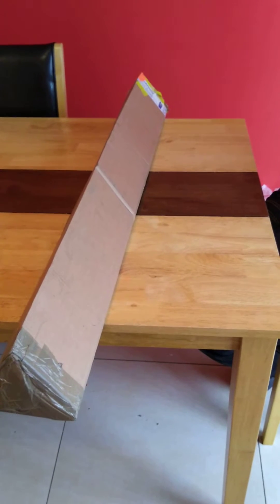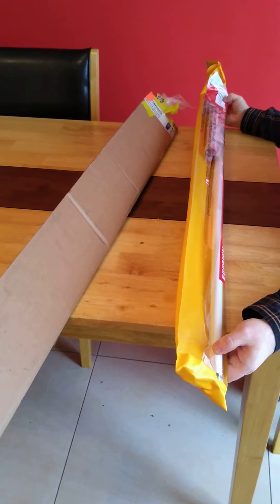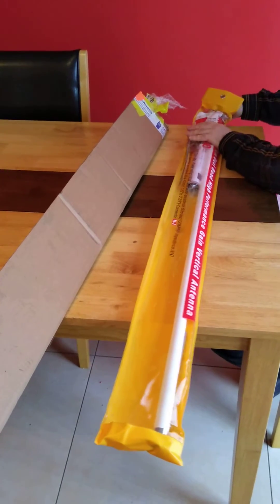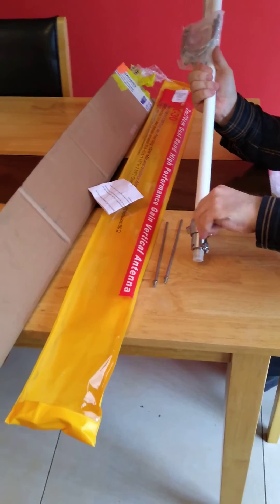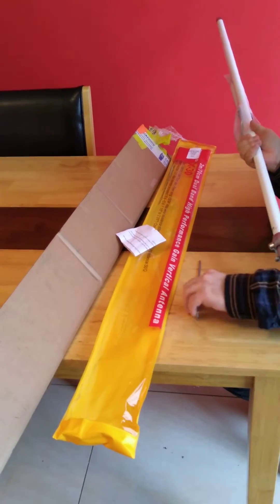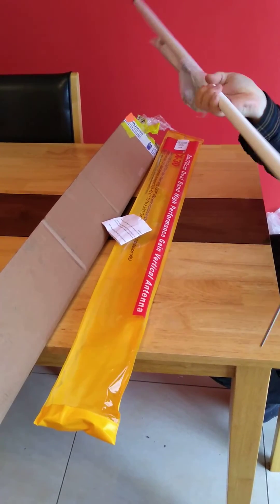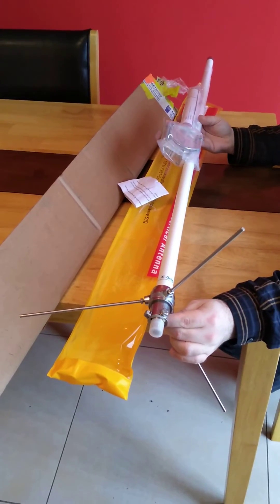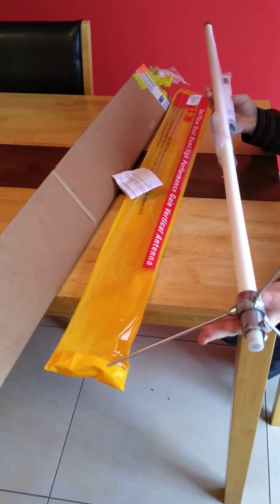💠💠Unboxing 2M/70CM Diamond X30 Antenna💠💠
Diamond X30 2m/70cm low profile antenna. 3DB Gain on 2m.5.5DB Gain on 70CM.